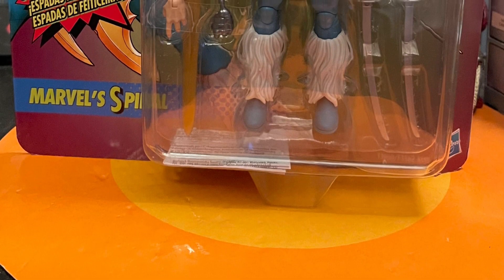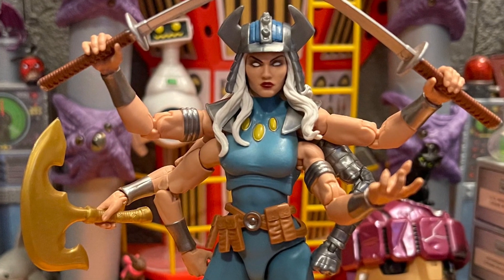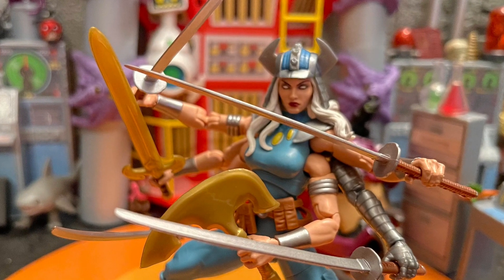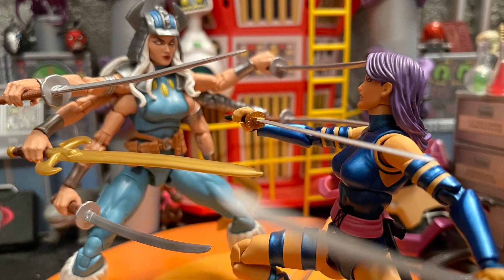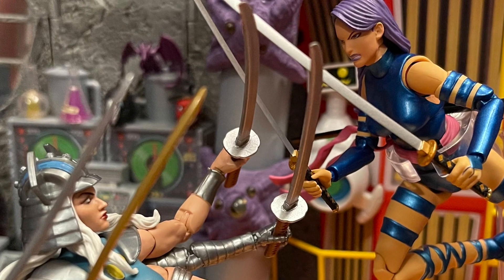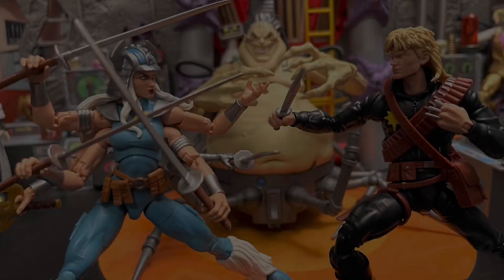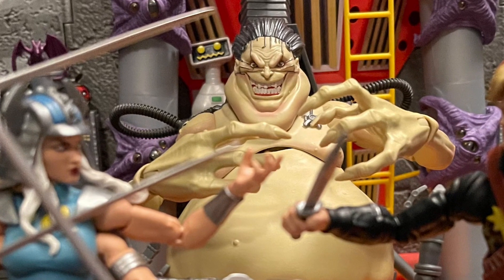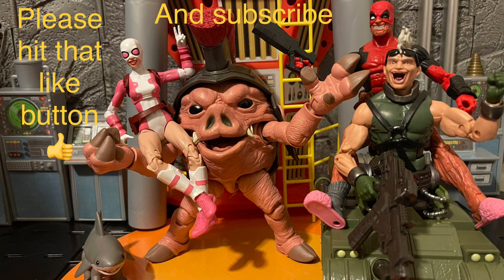My review and thoughts on Marvel Legends Retro Card Spiral